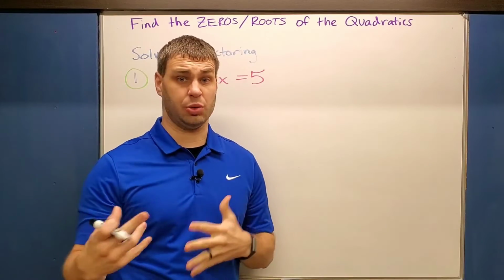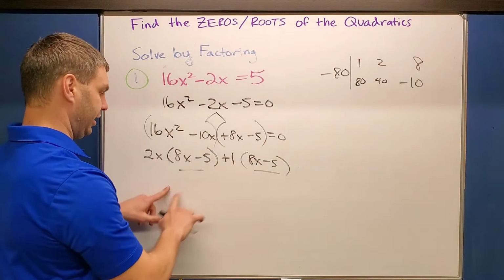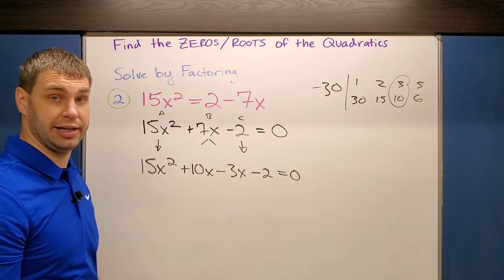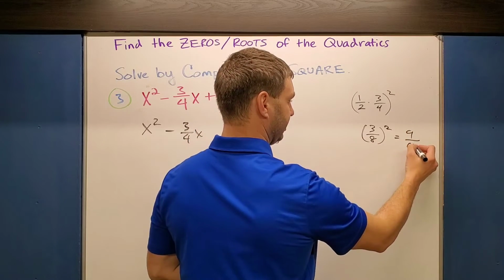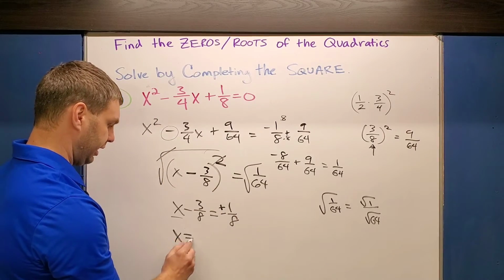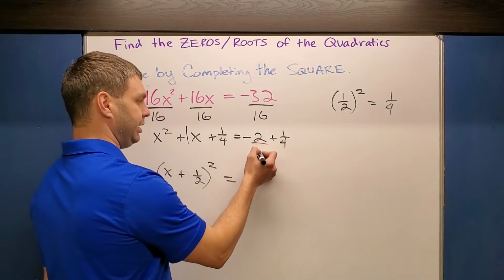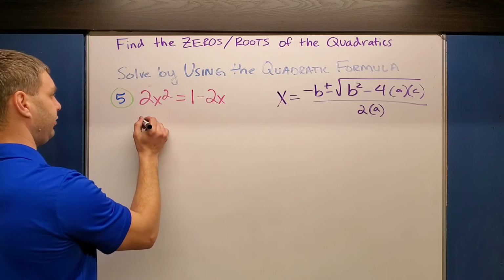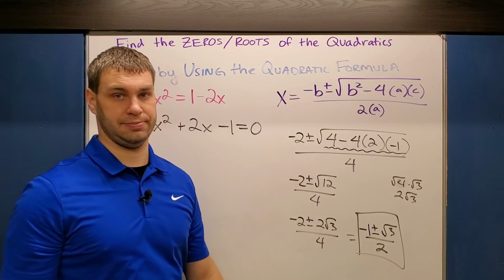Solve Quadratics ALL Quadratics!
Solve Any Quadratic by Factoring, Completing the Square or Using the Quadratic Equation | Find the Zeros of the function | Find the Roots of the quadratic | Find the Solutions of the Quadratic

Chapters:
0:00 Find Missing measures
0:25 Number 1 - Solve by Factoring
3:01 Number 2 - Solve by Factoring
5:48 Number 3 - Completing the Square
9:50 Number 4 - Completing the Square
13:07 Number 5 - Quadratic Formula
15:51 please consider subscribing 😎